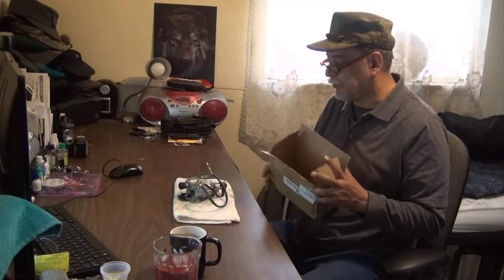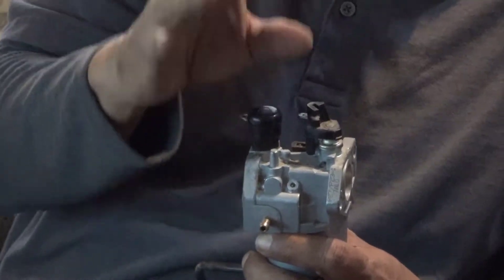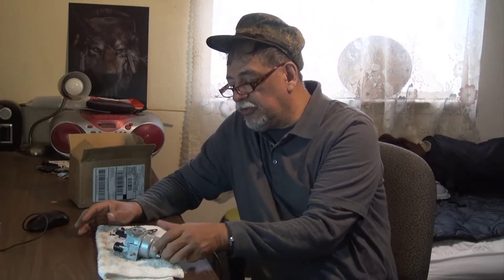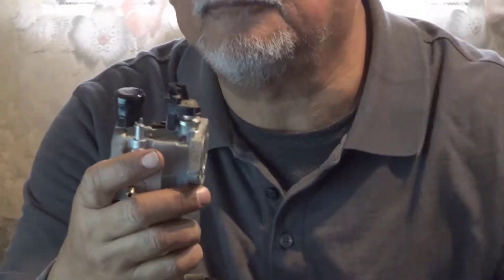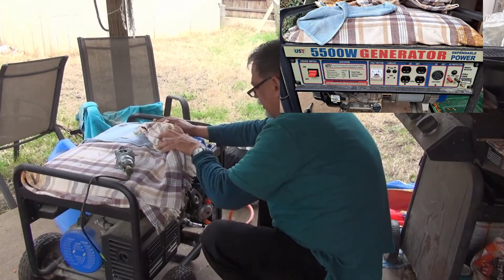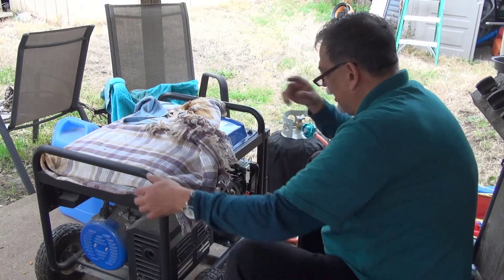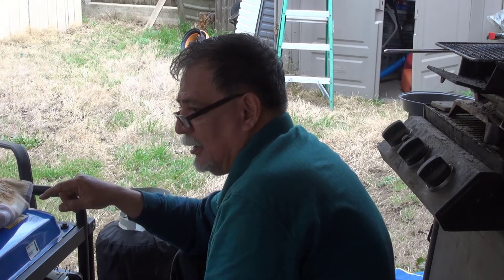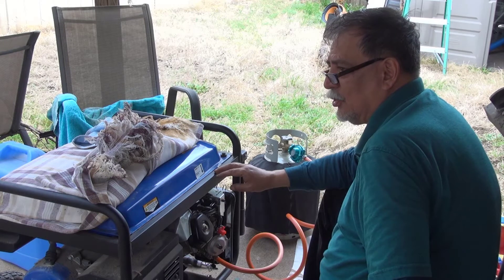UST Generator to 3 Fuel Carburetor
Bayu converts his UST 5500W generator to a three fuel generator by changing the carburetor.